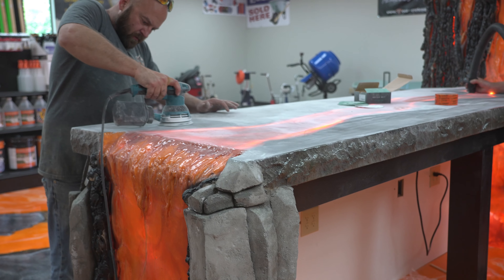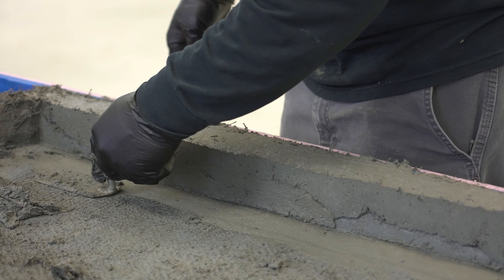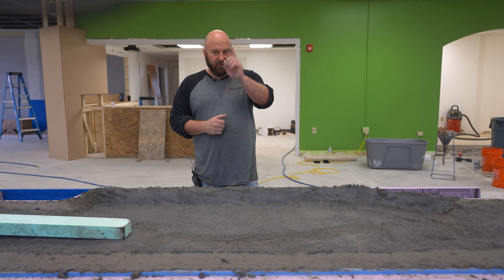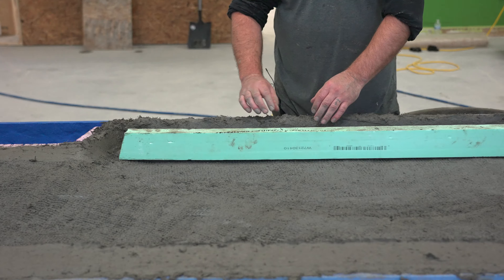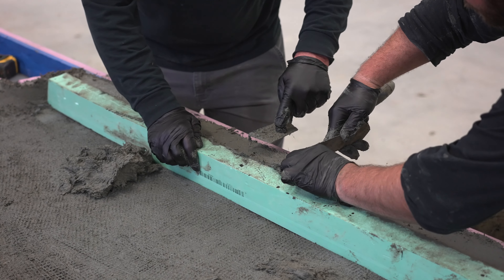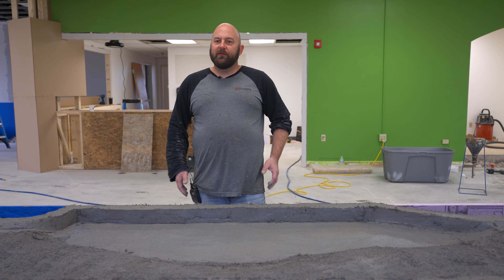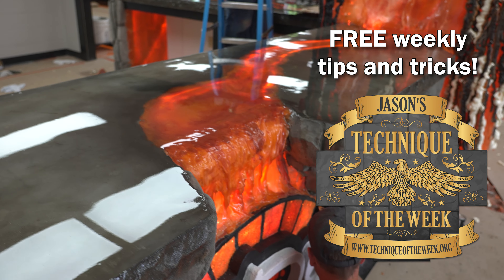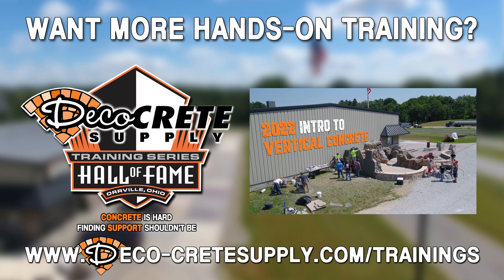Quick and Easy G.F.R.C Thickened Edges!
This week, Jason Geiser (Deco-Crete Owner) shows you a simple trick to create thickened edges on a G.F.R.C countertop.

If you want more of these videos, you can sign up for FREE to start getting new decorative concrete tips and tricks sent to your email inbox.